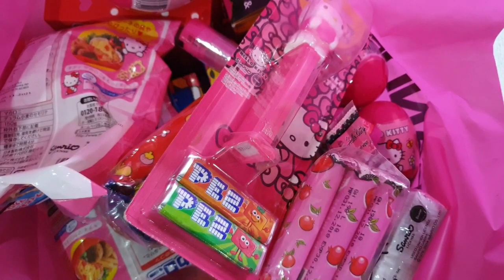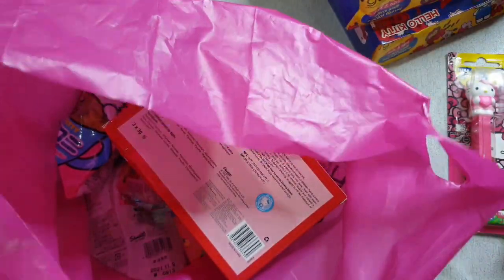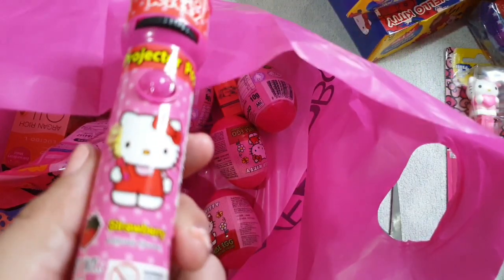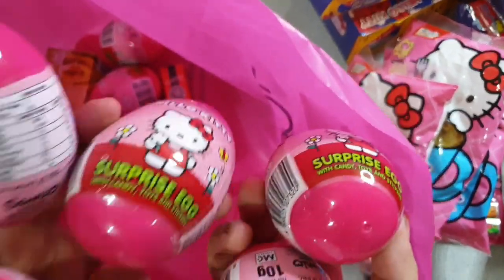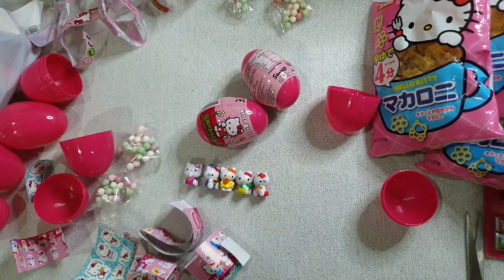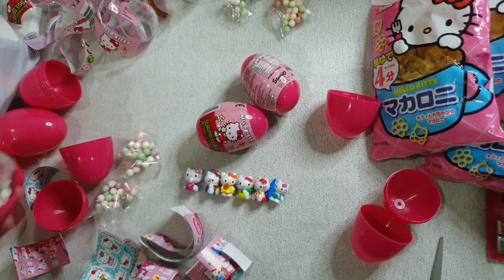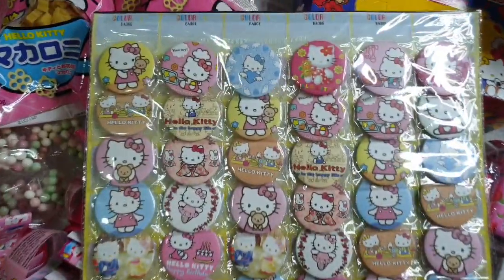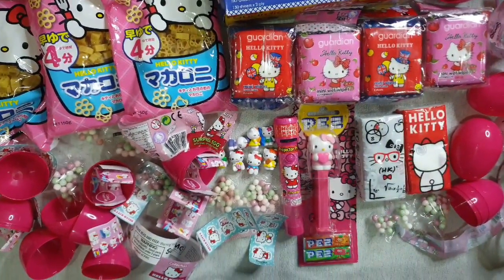🎀Hello Kitty Haul🎀 | Items are from KL, Malaysia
ℍ𝕖𝕝𝕝𝕠 𝔽𝕨𝕖𝕟𝕕𝕫!٩(๑❛ᴗ❛๑)۶

𝕄𝕪 𝕟𝕒𝕞𝕖 𝕚𝕤 𝔸𝕟𝕟. 𝕀 𝕒𝕞 𝕗𝕣𝕠𝕞 ℂ𝕖𝕓𝕦 ℙ𝕙𝕚𝕝𝕤. 🇵🇭 𝕒𝕟𝕕 𝕚𝕤 𝕔𝕦𝕣𝕣𝕖𝕟𝕥𝕝𝕪 𝕣𝕖𝕤𝕚𝕕𝕚𝕟𝕘 𝕚𝕟 ℂ𝕙𝕚𝕟𝕒. 🇨🇳 𝕋𝕙𝕒𝕟𝕜𝕤 𝕒 𝕝𝕠𝕥 𝕗𝕠𝕣 𝕕𝕣𝕠𝕡𝕡𝕚𝕟𝕘 𝕓𝕪. 👍 𝕂𝕚𝕟𝕕𝕝𝕪 𝕔𝕝𝕚𝕔𝕜 𝕠𝕟 𝕥𝕙𝕖 𝕓𝕖𝕝𝕝 𝕚𝕔𝕠𝕟 🔔 𝕗𝕠𝕣 𝕧𝕚𝕕𝕖𝕠 𝕟𝕠𝕥𝕚𝕗𝕚𝕔𝕒𝕥𝕚𝕠𝕟𝕤. 𝕋𝕙𝕒𝕟𝕜𝕤! 💃

𝕩𝕠𝕩𝕠!💓

👨‍🔧ℍ𝕦𝕓𝕓𝕪'𝕤 𝕔𝕙𝕒𝕟𝕟𝕖𝕝 ➠ 𝕋𝕣𝕒𝕧𝕖𝕝 𝕍𝕝𝕠𝕘𝕤 🚘🛩
𝕐𝕋ℂ: 𝕪𝕒𝕦𝕟𝕘 𝕓𝕚𝕤𝕕𝕒𝕜

𝕊𝕠𝕟𝕘𝕤 🎵🎧

𝕋𝕙𝕒𝕟𝕜 𝕪𝕠𝕦. 🌸 𝕋𝕠𝕠𝕕𝕝𝕖𝕤!🧚‍♀️